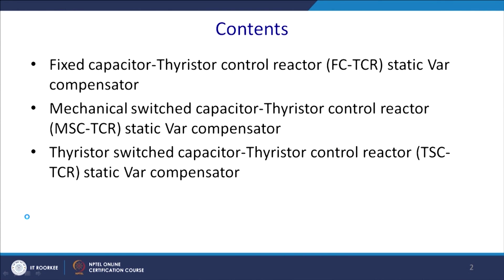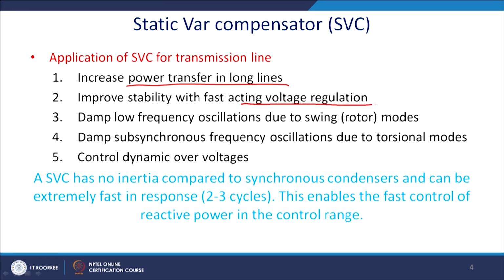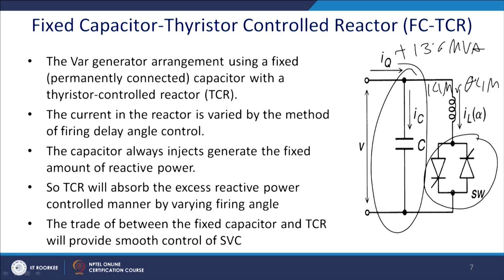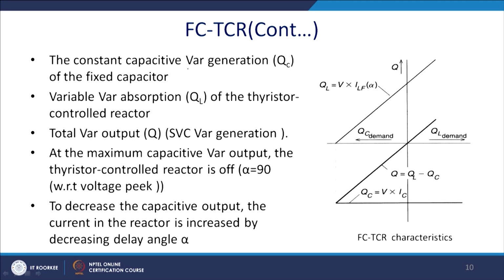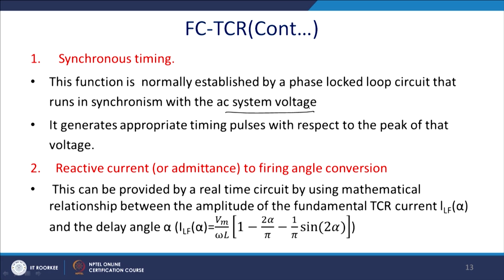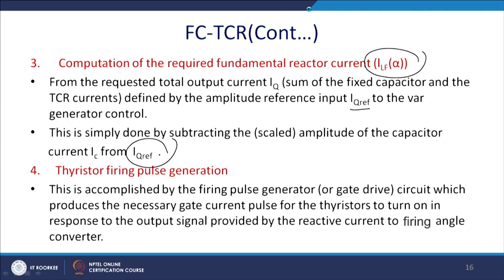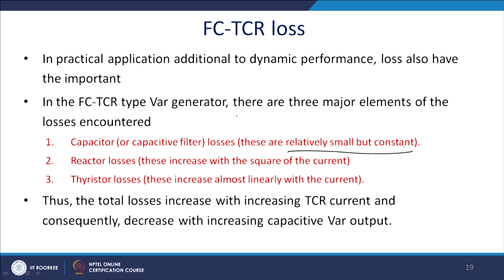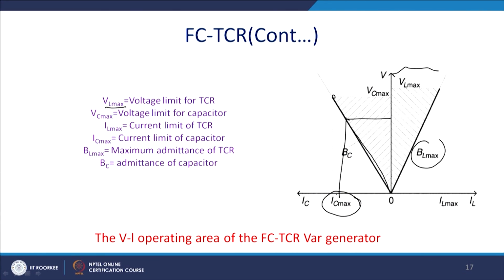Static Var Compensator - I